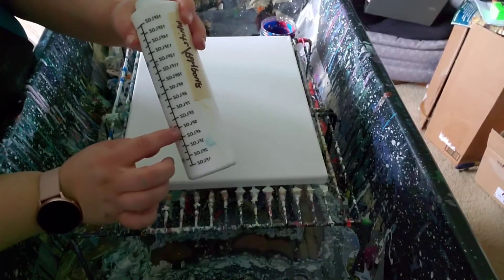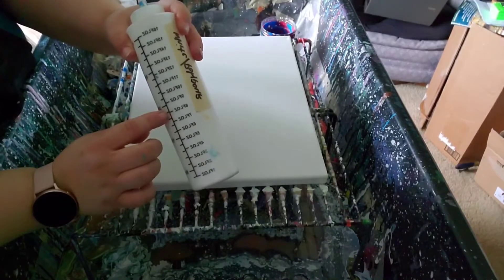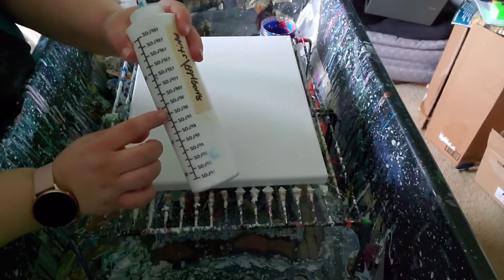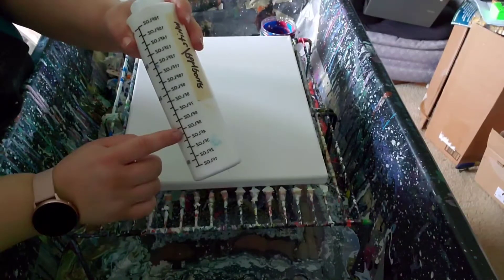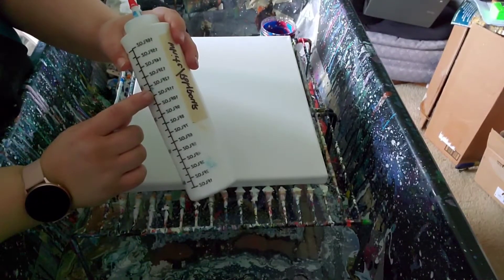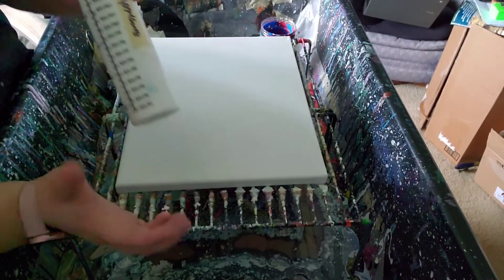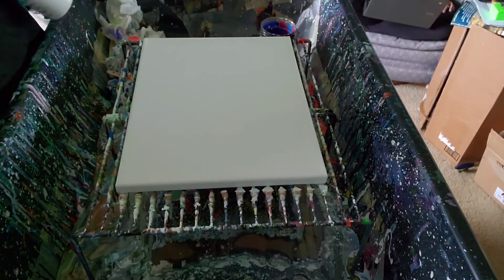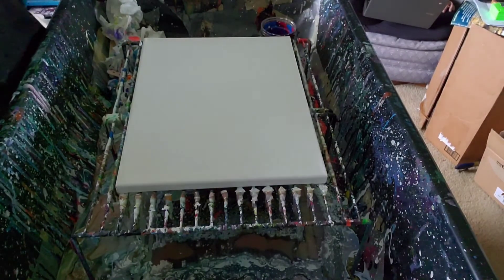RHODES2PERFECTION - primary elements blow out!